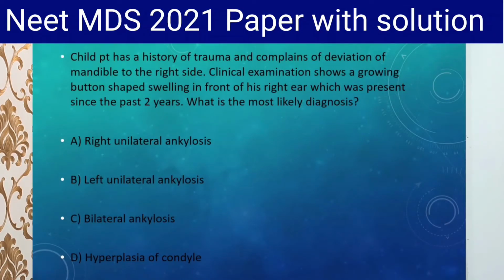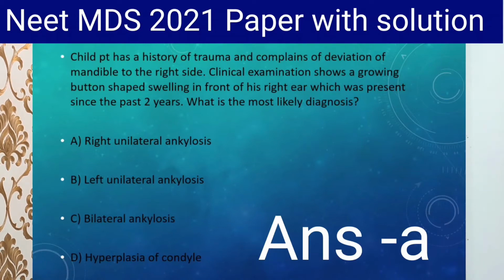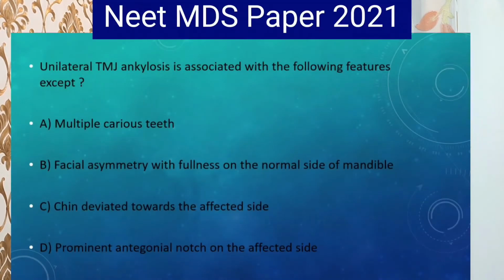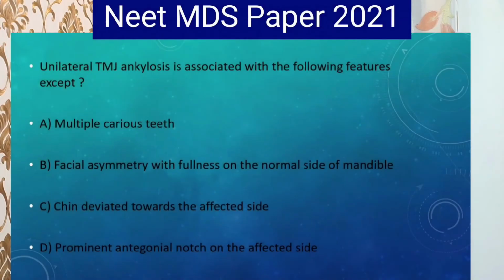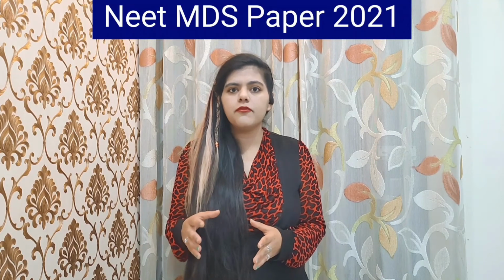Types of TMJ Ankylosis | Neet MDS 2021 Paper Discussion | Oral Surgery Part 3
Hello everyone here i come with abother video of neet mds 2021 paper discussion with full solution regarding the topic TMJ Ankylosis